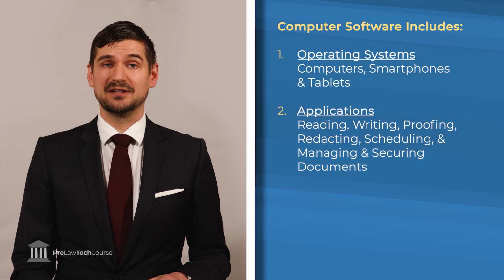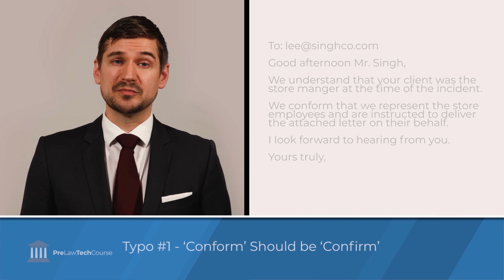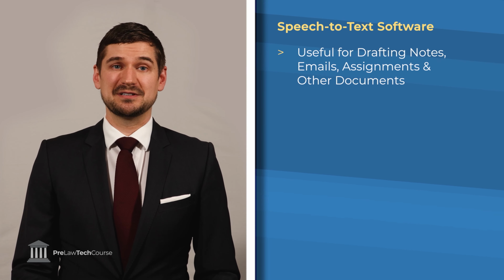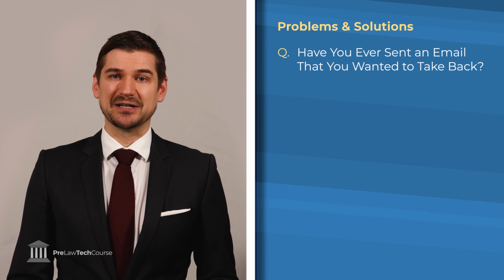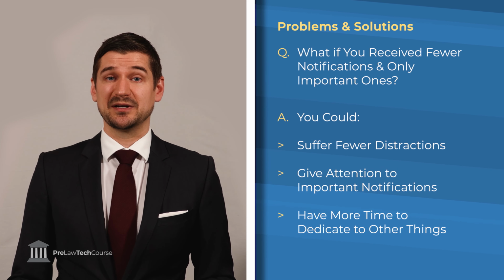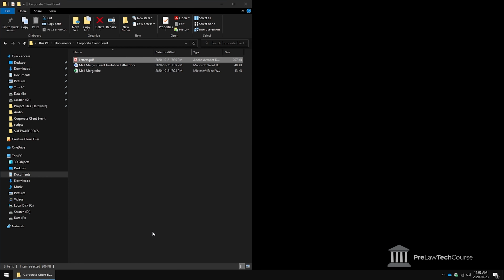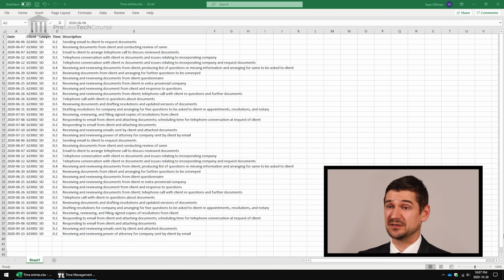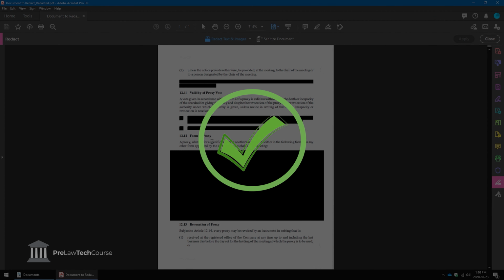💾 Pre Law Tech Course: Part 2 (Software)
Get into law school with the Pre-Law Tech Course. It teaches students specific ways to use computer hardware and software to excel in their high school and undergraduate studies with the goal of getting into law school. These are IT-based time and coursework management solutions that are specifically designed for pre law students by a lawyer who excelled in his pre law and law school studies. The learning objectives include:
- Saving Time and completing more work in a shorter period.
- Reducing Stress and making the law school journey more enjoyable.
- Producing higher quality work, earning in a higher GPA, and enjoying the benefits of a stronger academic transcript.
- Increasing productivity and getting work done faster and with less effort.
- Avoiding burnout and using physical hardware to increase energy and ergonomics.
- Increasing control and adopting rules to control communications and digital documents.

CHAPTERS
0:00 Introduction to Software
3:27 Text-to-Speech
12:36 Speech-to-Text
17:08 E-Mail Scheduling
23:16 Notification & Calendar Settings
29:33 Keyboard Shortcuts & Macros
38:35 OCR & Document Customization
43:05 Course Conclusion